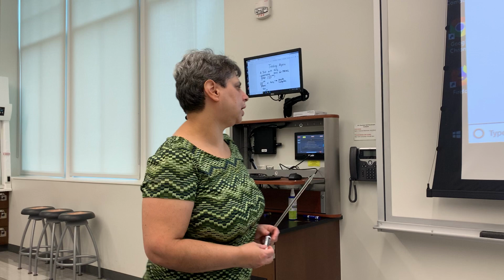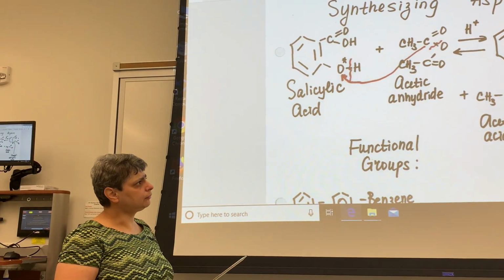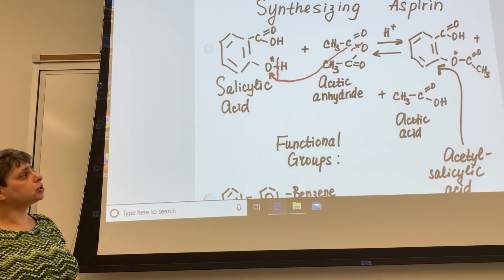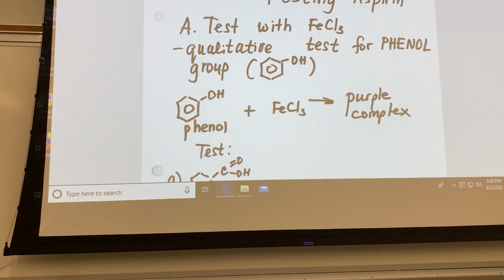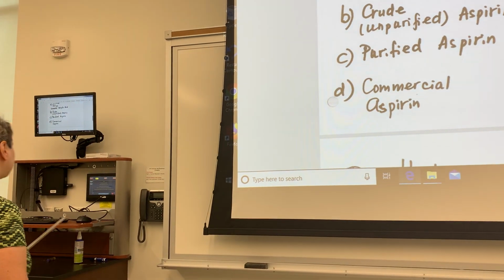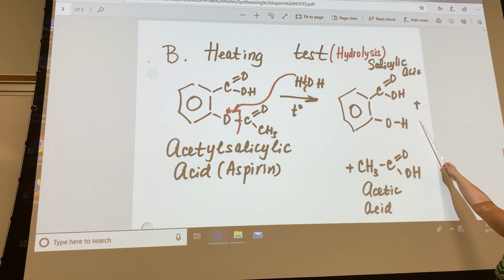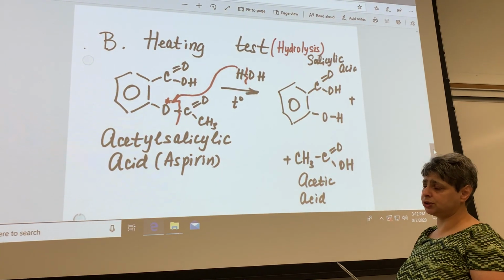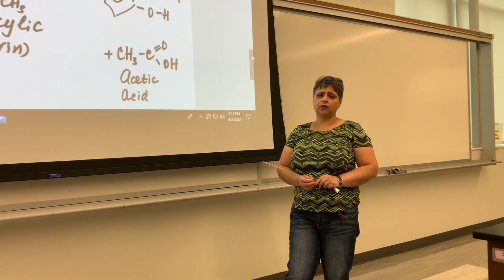Recrystallization and Testing of Aspirin